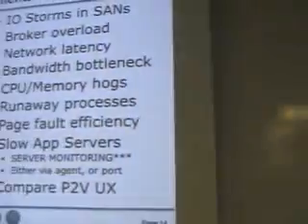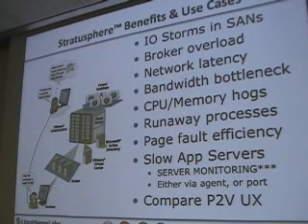6-2010 11 liquidware labs 3.wmv